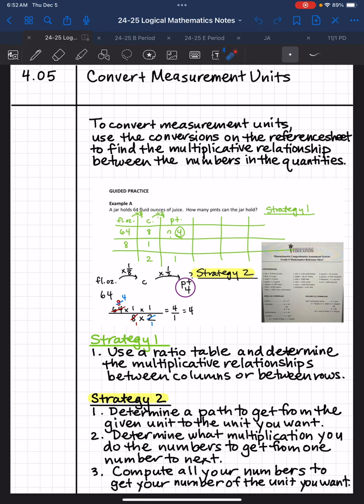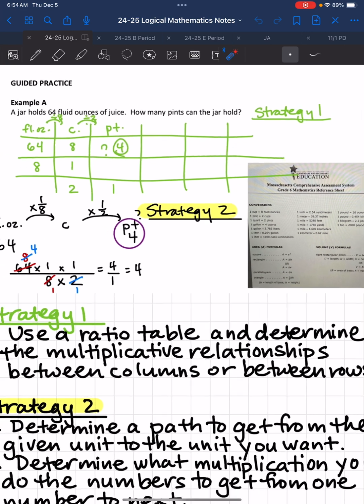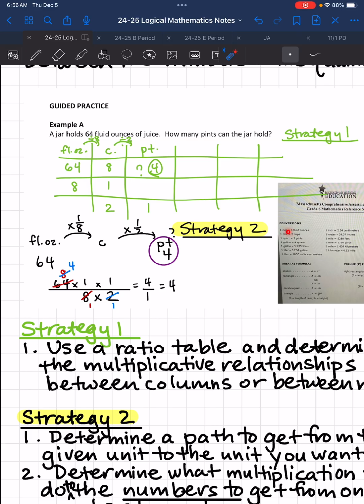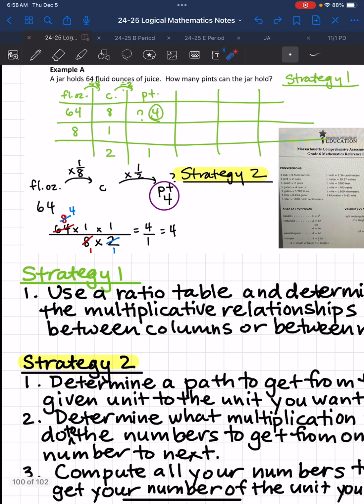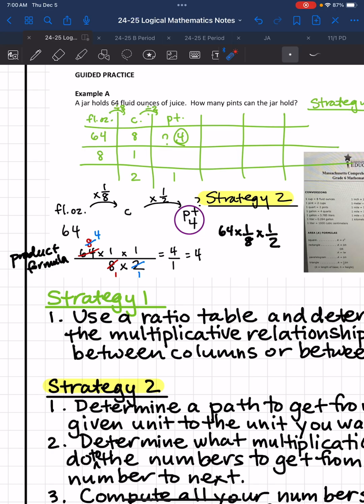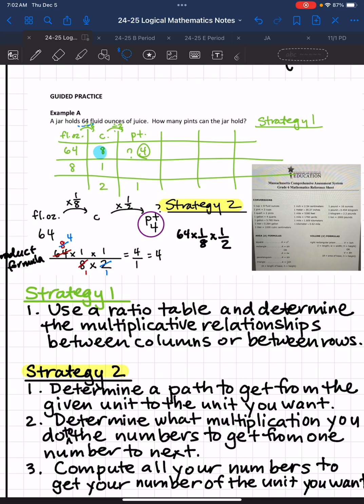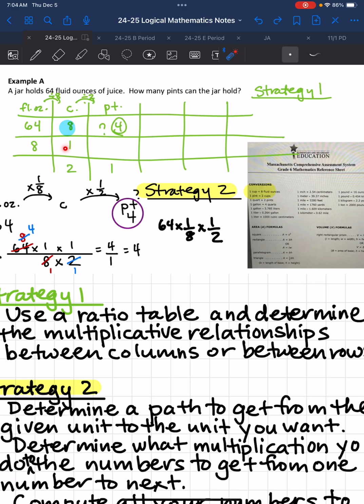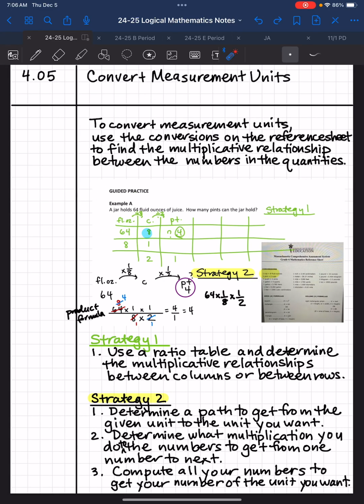6.RP.3d - Convert Measurement Units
In this video, Mr. Almeida converts measurement units using conversions in a reference sheet. If you’ve ever wanted to know how many feet are in 26.3 miles, then this video is for you?